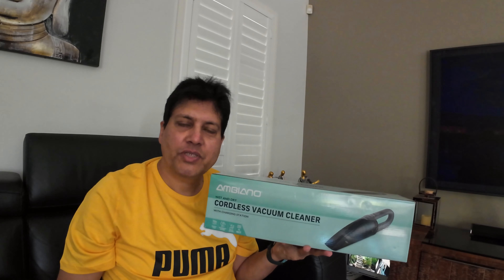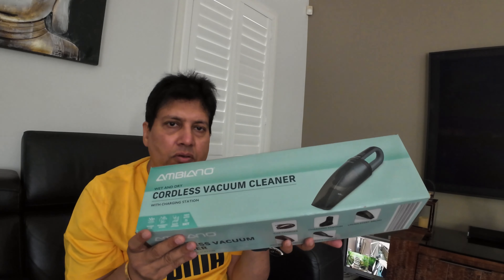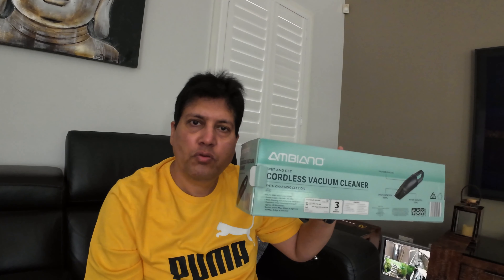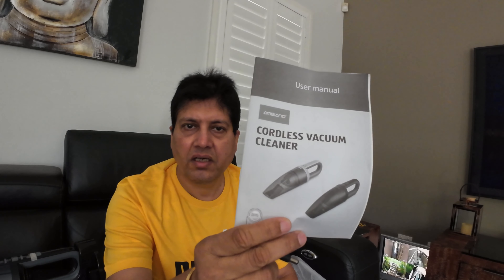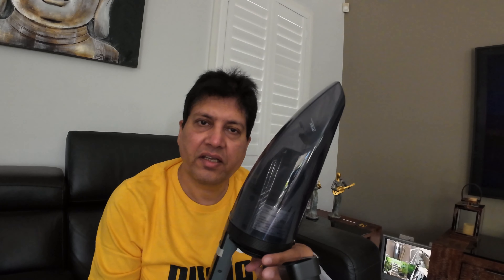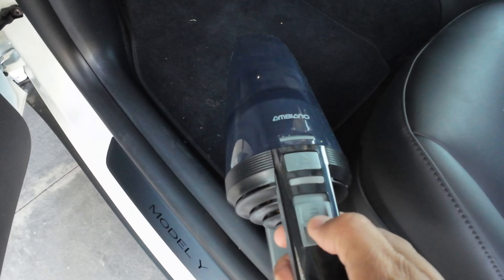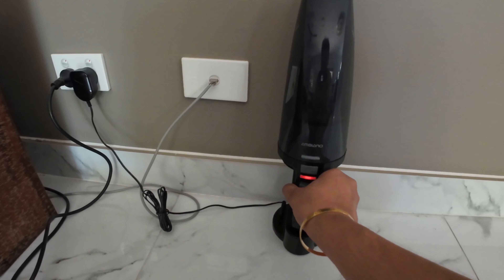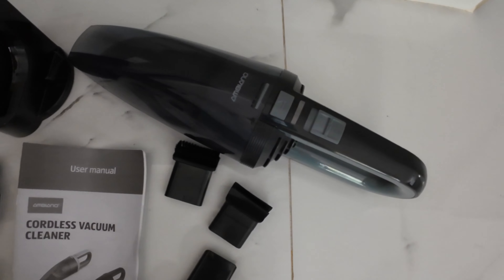ALDI's Ambiano Wet & Dry Portable Car Vaccum Cleaner Unboxing Performance and Review